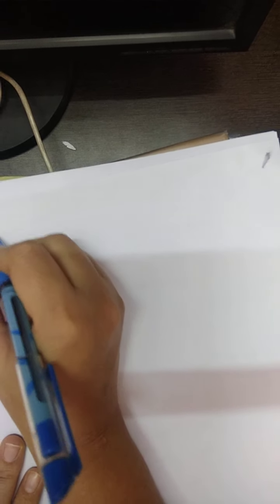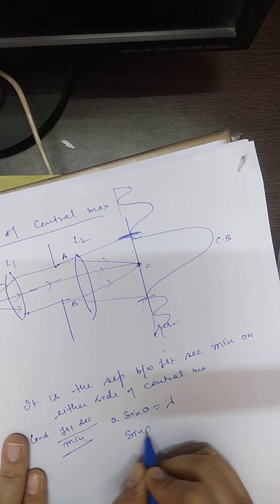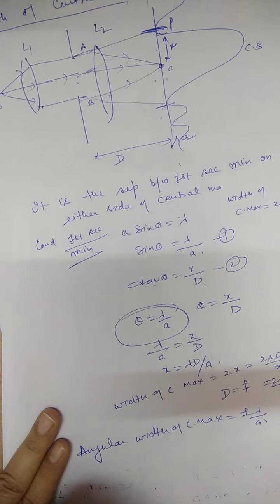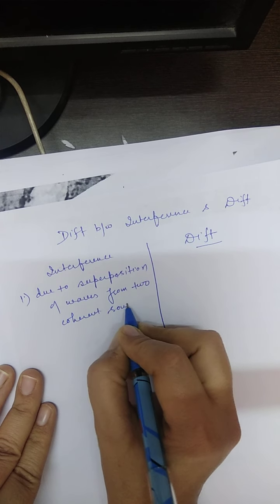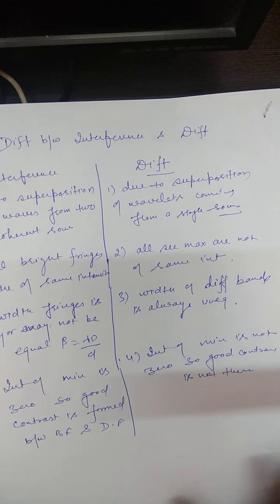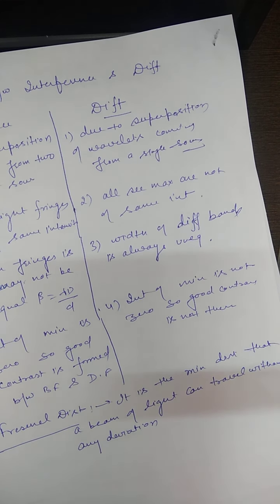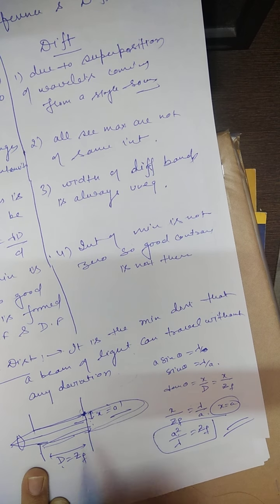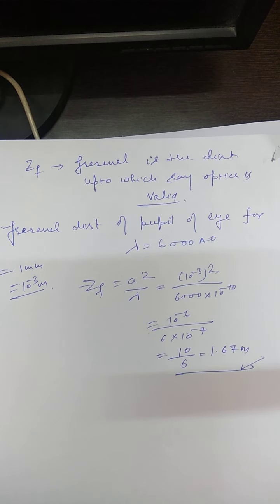Width of central maxima, difference between interference and diffraction, fresnal distance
Physics For XII